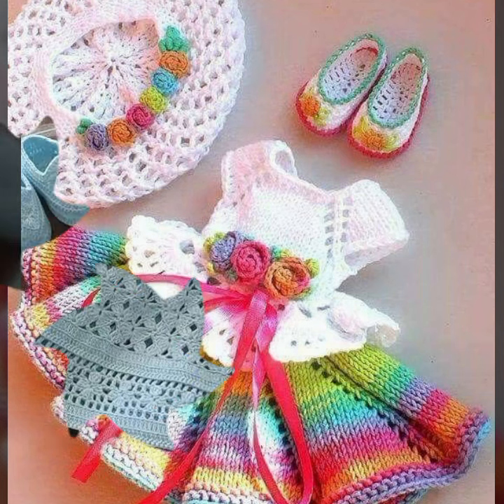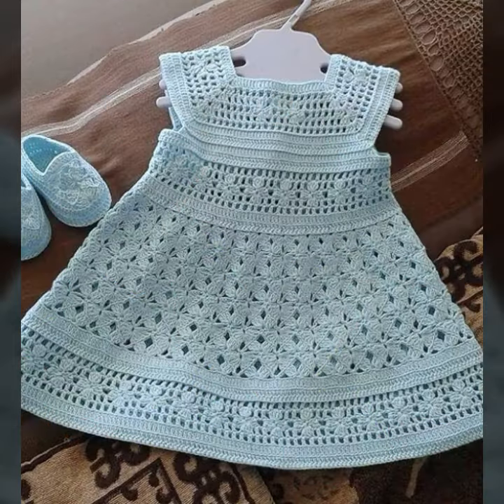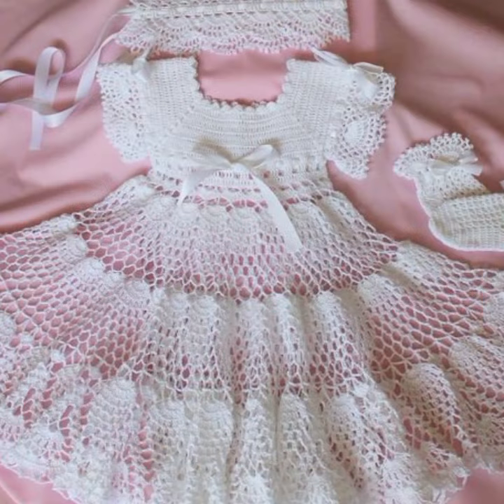NEW AND TRENDY CROCHET BABY FROCK DESIGN FREE PATTERN DIY PROJECTS